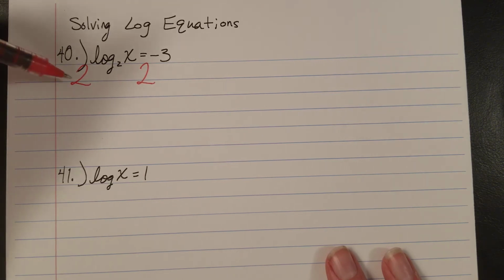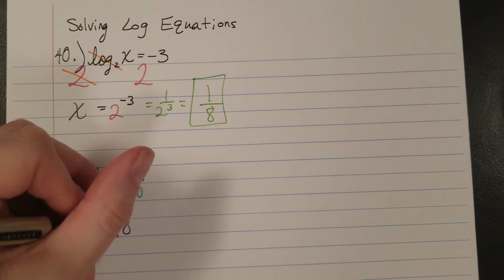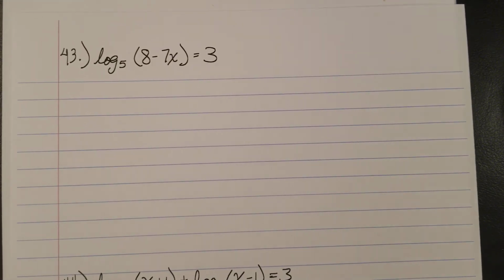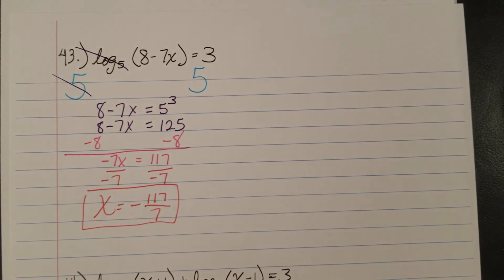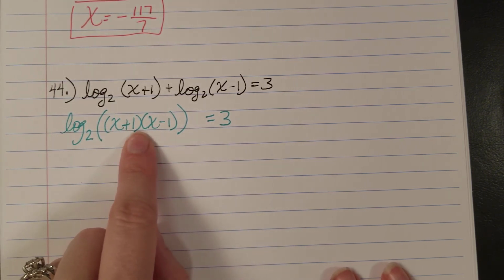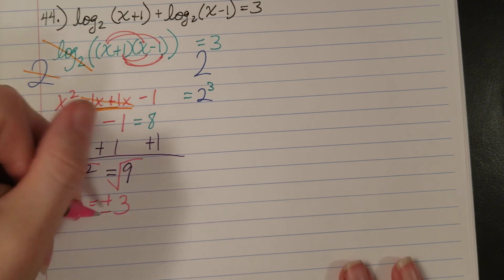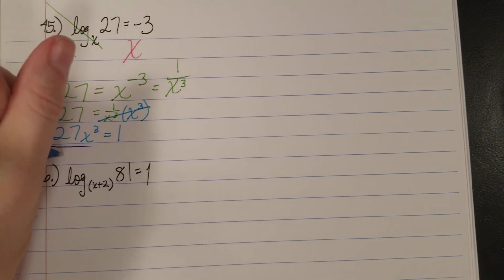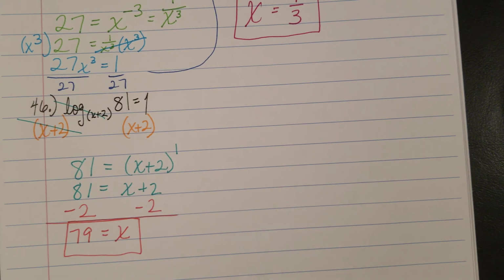Sec. 4.3 - Logarithms (part e, log equations)